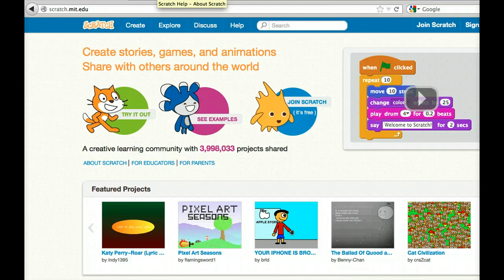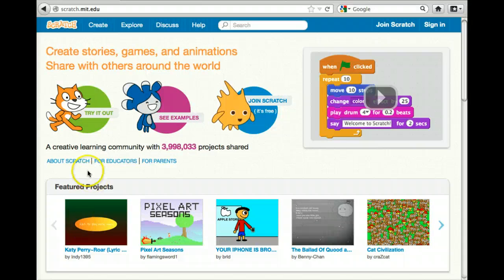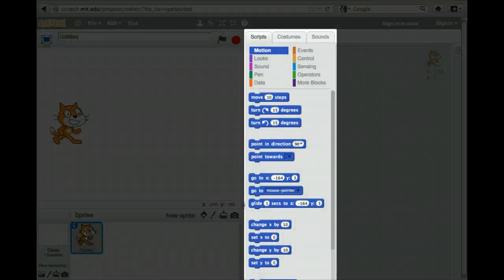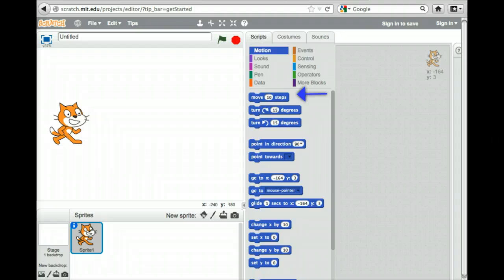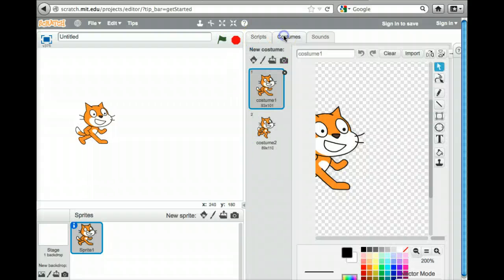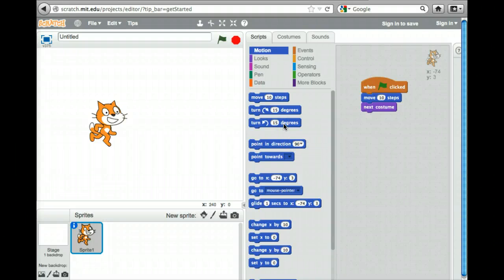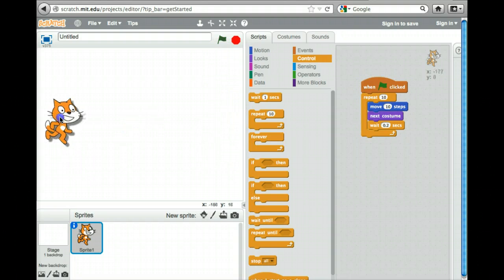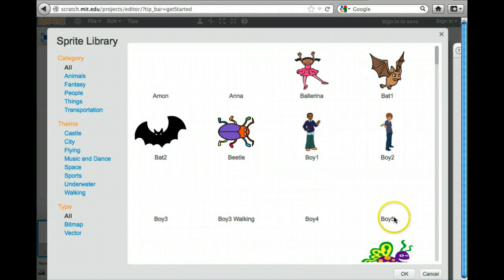Scratch Lesson 1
A very brief overview of the Scratch programming language.